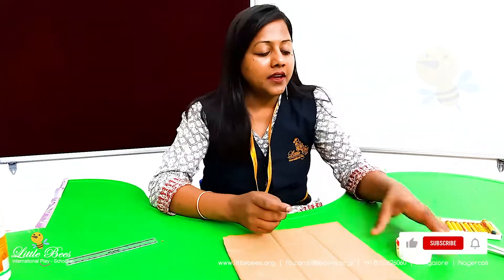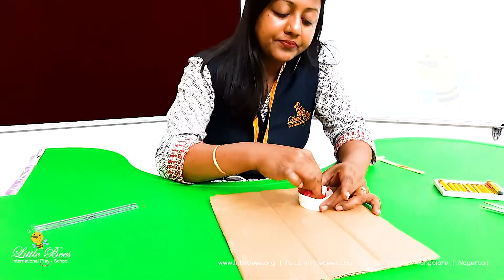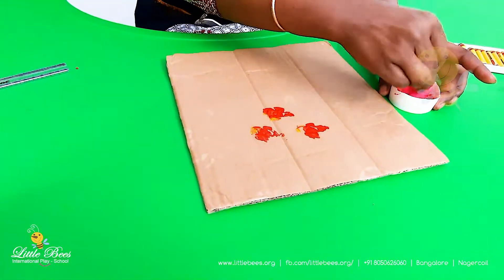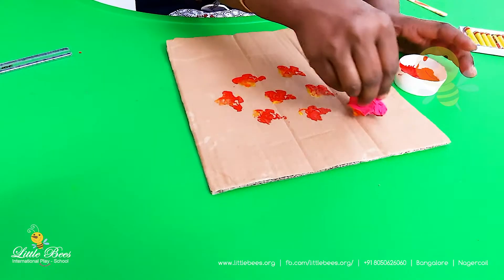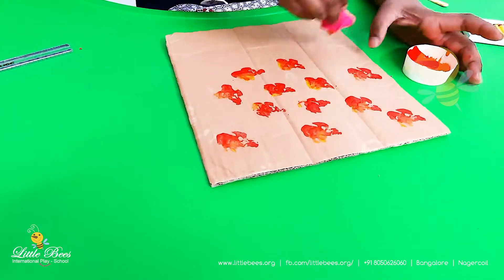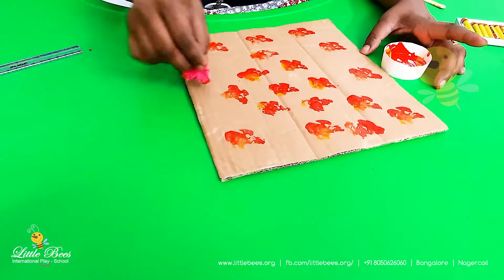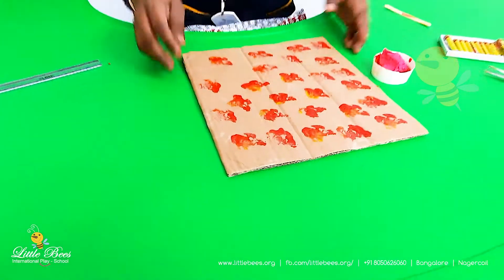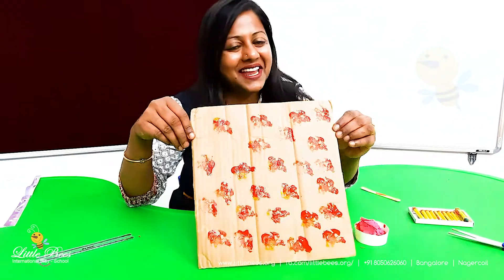Crumpled Paper Painting | Activity | Little Bees International Play School